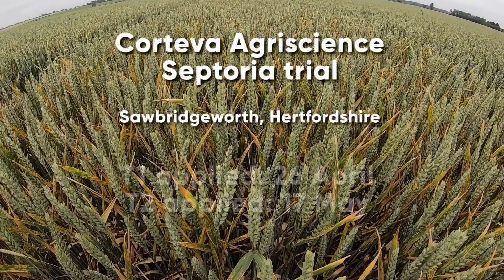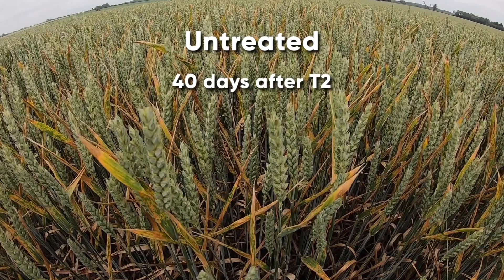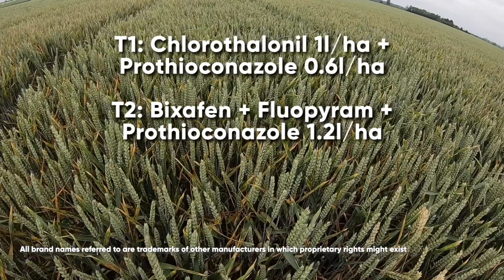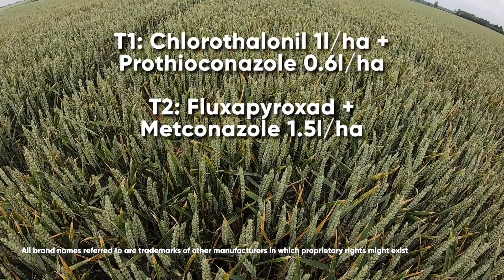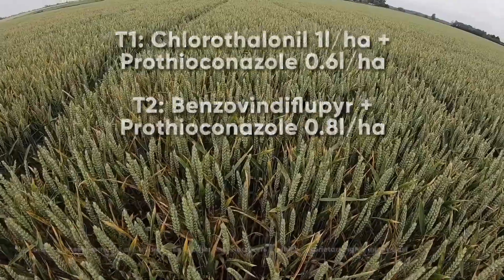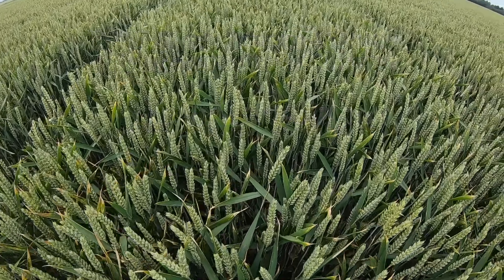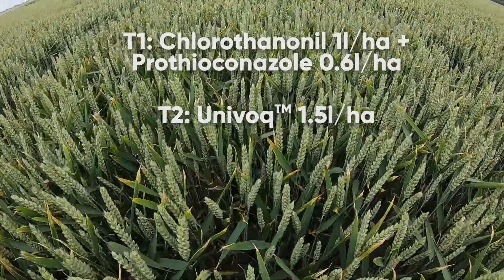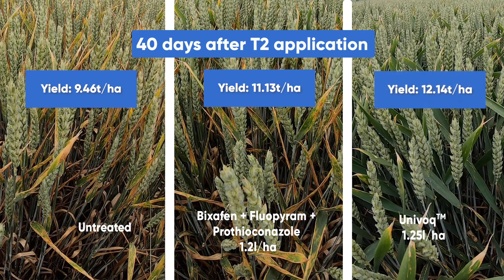Univoq™ fungicide trial at Sawbridgeworth, Hertfordshire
In this video, Corteva Agriscience's Colin Bowers comments on trials comparing Univoq fungicide with other chemistry to demonstrate the lasting protection that Univoq provides when applied at the T2 timing.  (Filmed 2019).

Univoq is a new product combining the strengths of Inatreq active, from a whole new class of chemistry, with the tried and trusted triazole prothioconazole.